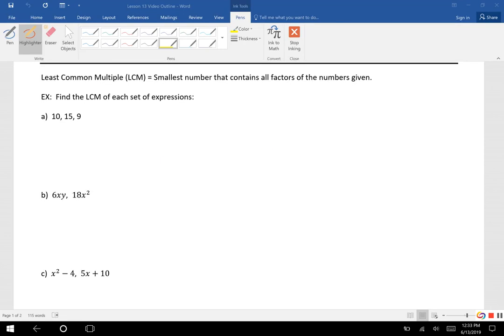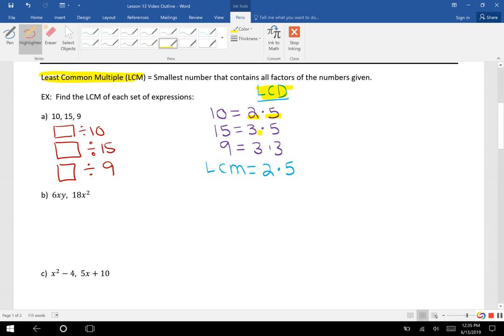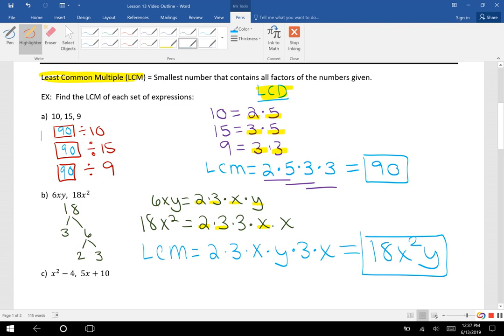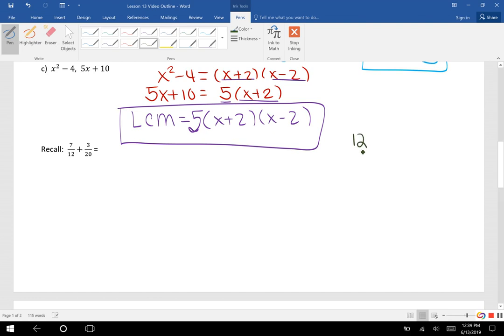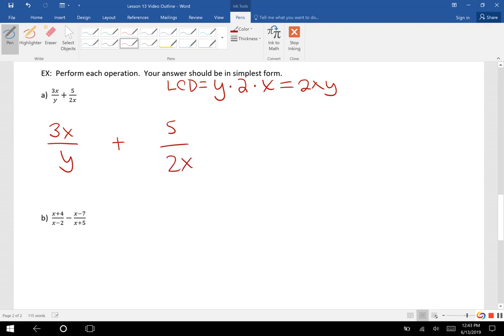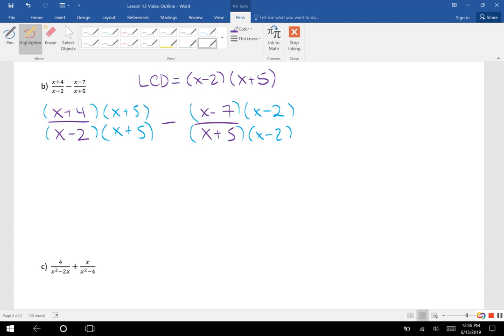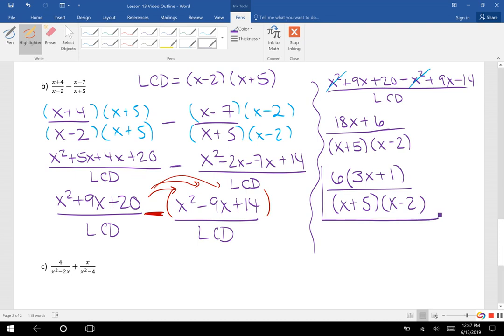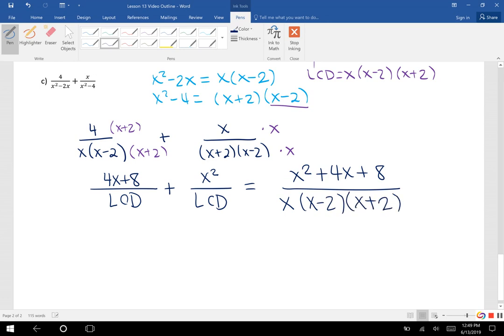13. Addition and Subtraction of Rational Expressions